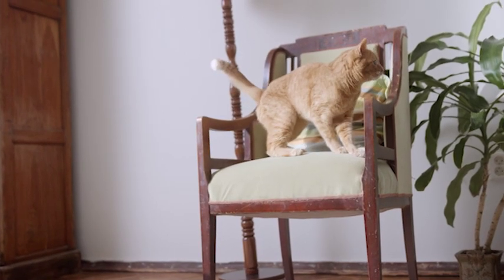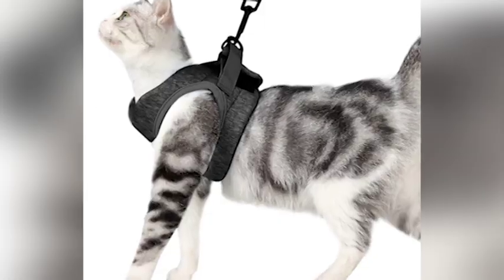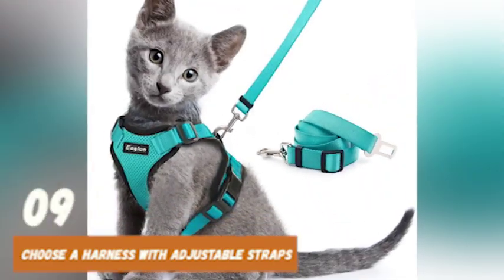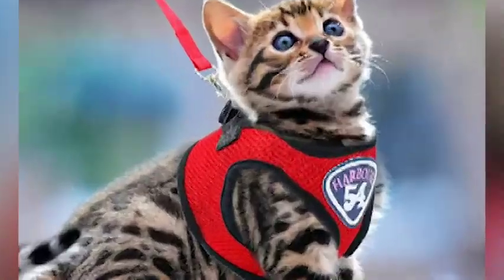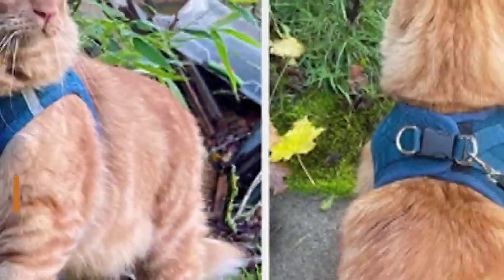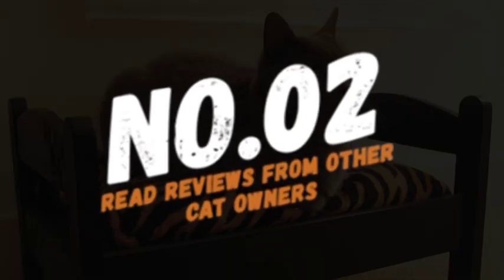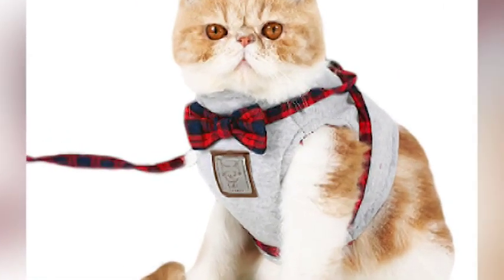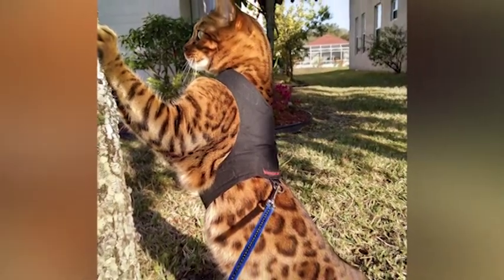How to Choose the Right Cat Harness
In this video, we share 10 helpful tips to help you choose the right cat harness for your furry friend. As a cat parent, you want to ensure that your cat is comfortable, secure, and happy during outdoor walks. Choosing the right harness can make all the difference in achieving that goal.

We cover a range of factors to consider when selecting a cat harness, including size, material, design, and your cat's personality and preferences. We also provide practical advice on how to measure your cat for a harness and how to properly fit it.

Whether you're a seasoned cat owner or a new pet parent, this video is perfect for anyone looking to purchase a cat harness. By the end of this video, you'll have a clear understanding of what to look for in a harness and how to select the best one for your furry friend.